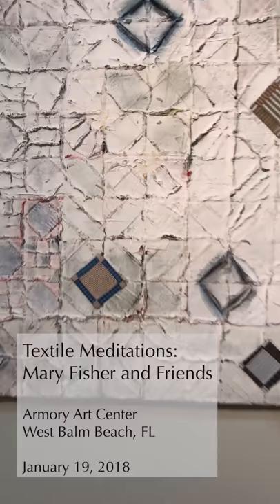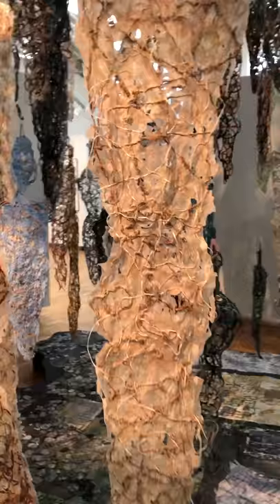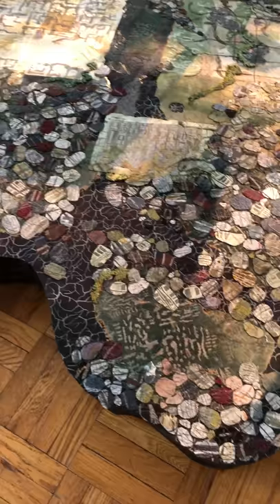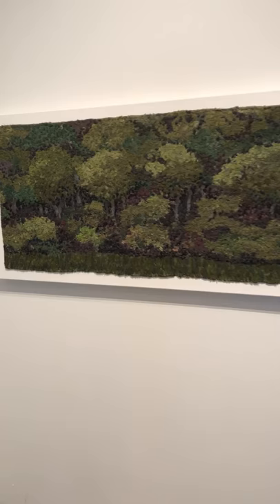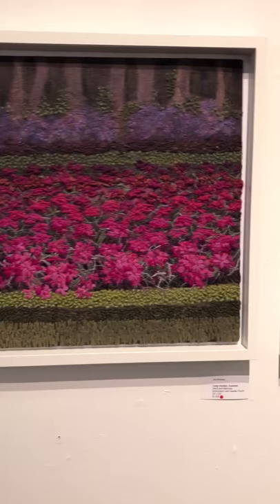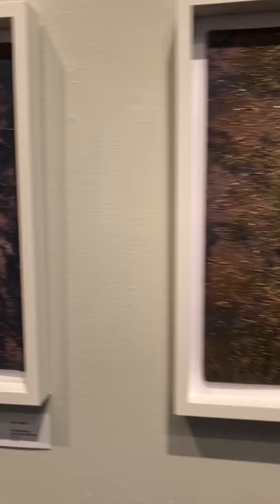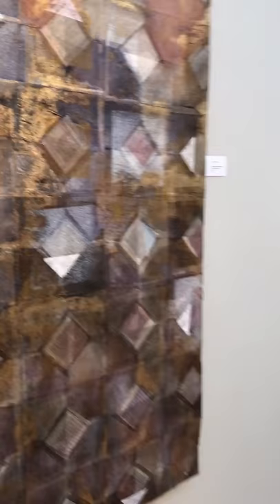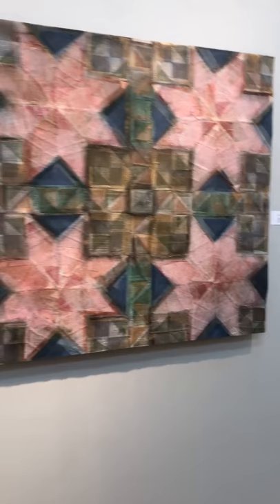Textile Meditations: Mary Fisher and Friends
Armory Art Center
West Palm Beach, FL
January 19th, 2018

We are growing a vibrant, creative community online!